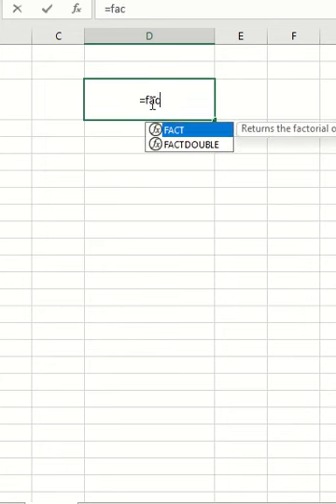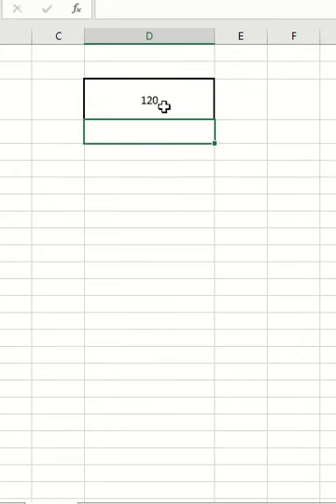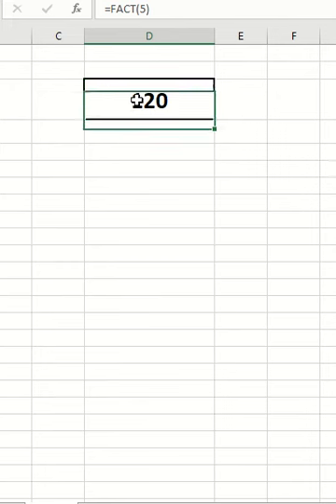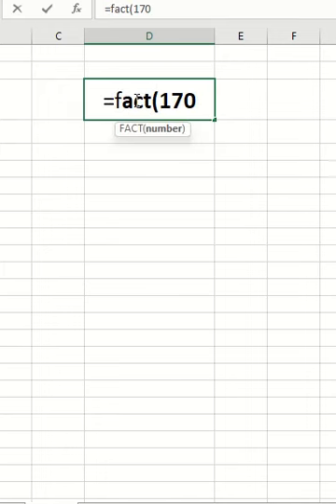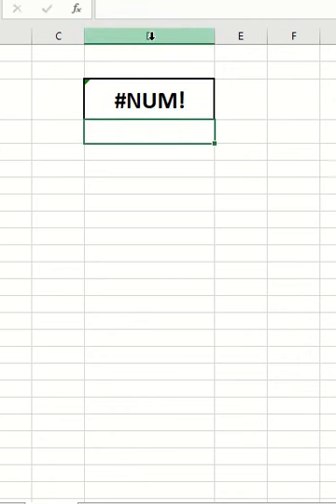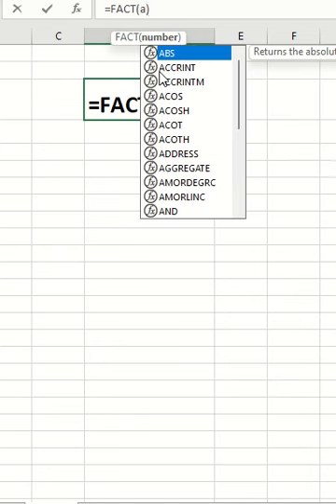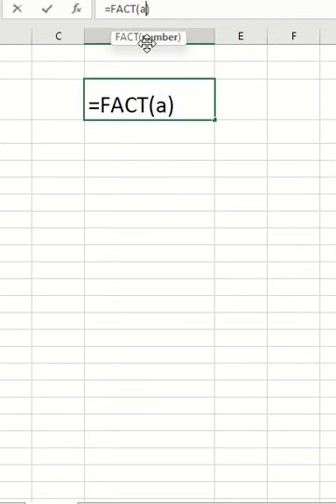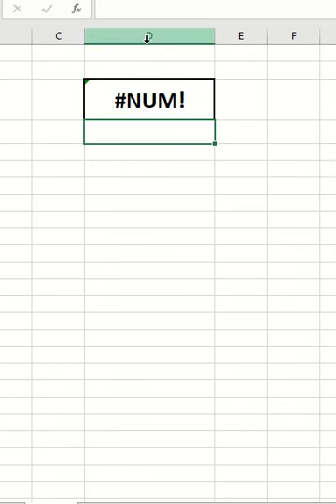Excel tips & tricks #75|Finding Factorial of a number in excel | MUST WATCH